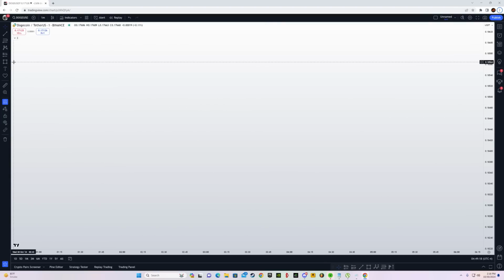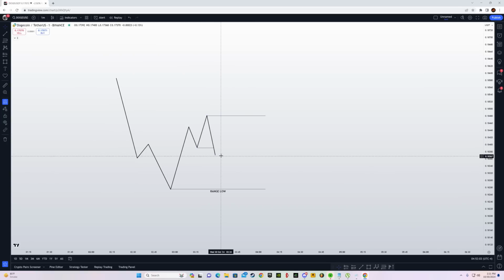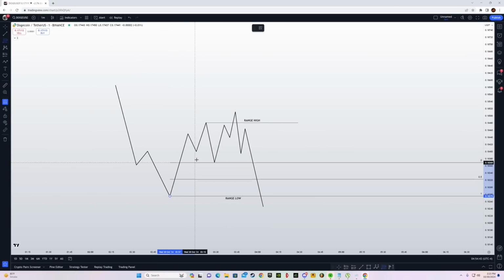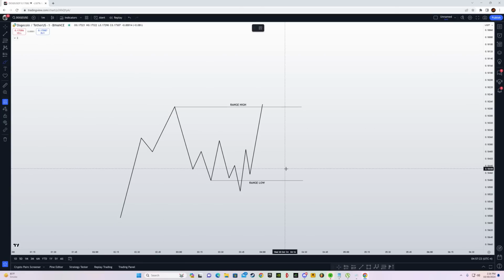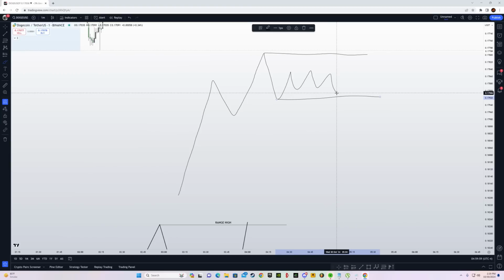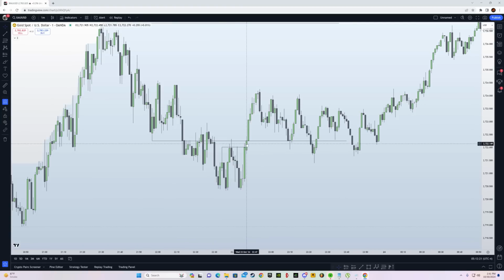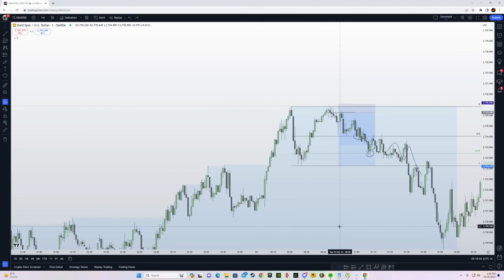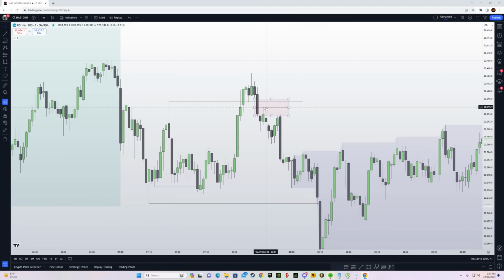Easy ICT 1 Minute Gold Trading Strategy That Works! (Insane Accuracy)